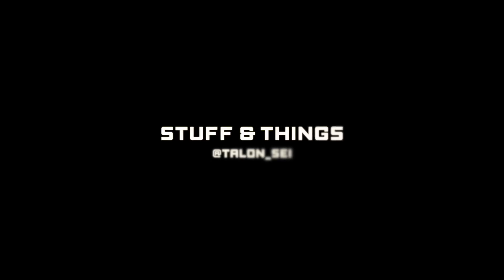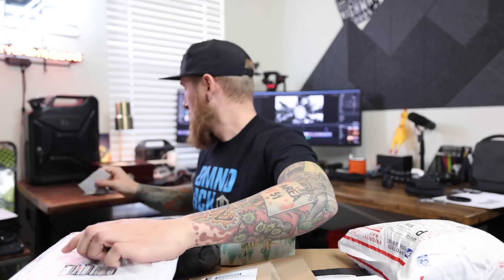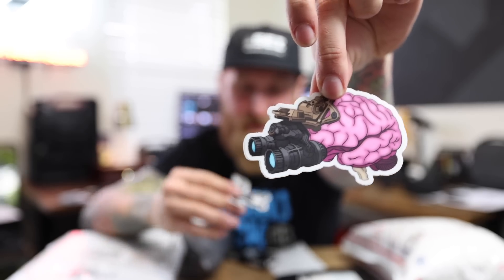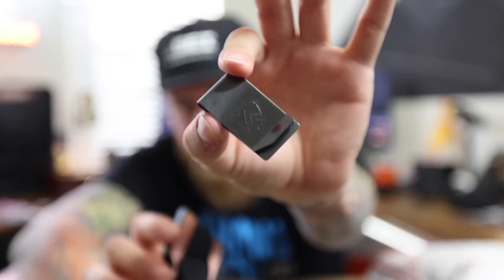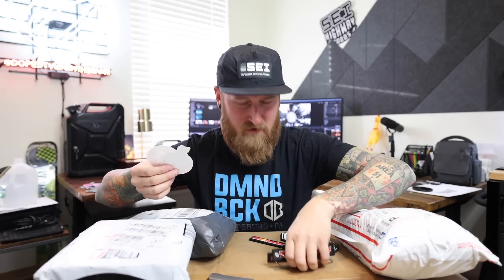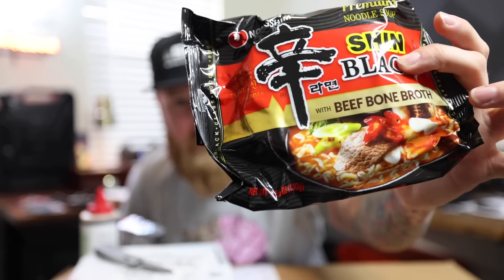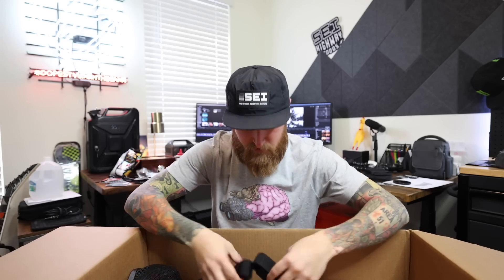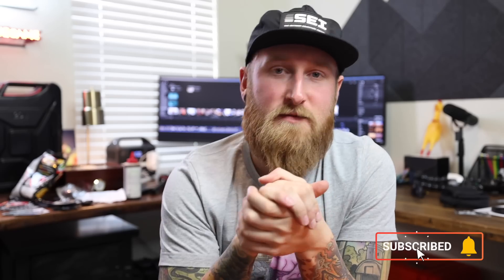CAMPING GEAR & EDC MAIL TIME!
Thanks to everyone who is sending out wild things to open in these videos 🙌🏻